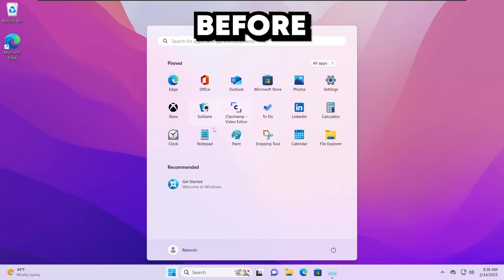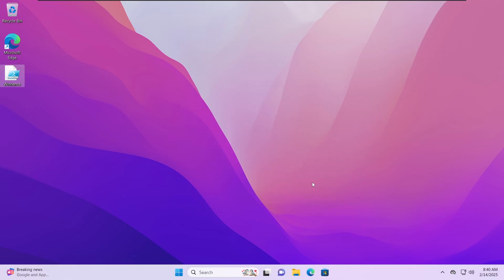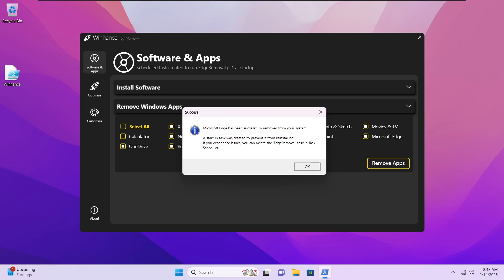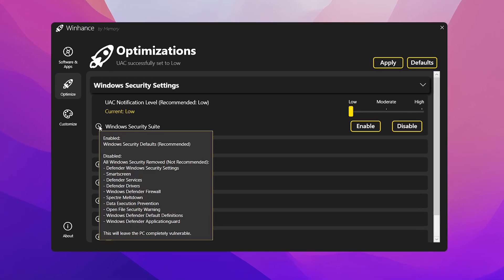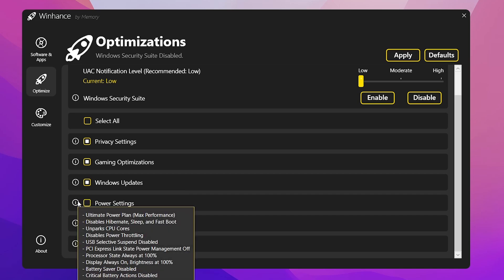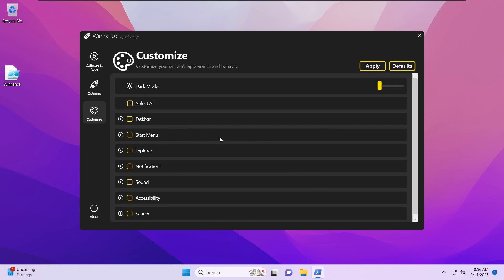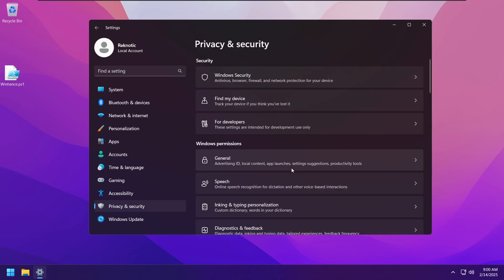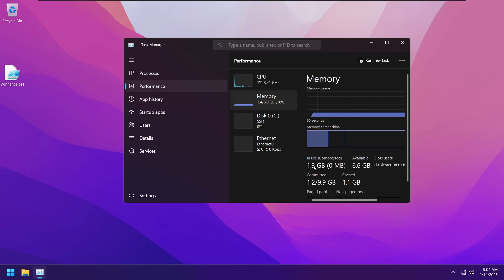Use this FREE Optimizer to DEBLOAT & OPTIMIZE Windows 11/10 - 2025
This is how to Debloat & Optimize Windows 11/10 for Gaming using a FREE APP/Windows Optimizer called Winhance, a tweaking utility/optimizer that optimizes the windows settings and tweaks windows to Boost FPS, reduce input delay and improve windows performance with lower number of windows processes and decrease CPU usage to achieve an optimized version of windows 11/10. This APP works amazingly on all low end PC as well as high end PC, increasing FPS in ALL GAMES. This is a complete guide on how to use this Optimizer or APP to optimize windows 11 or windows 10 for ultimate gaming and performance in 2025.

► GUIDE! 🔧How to OPTIMIZE Windows 11/10 for GAMING & Performance using a FREE APP (Winhance) - Complete Guide 2025

👨‍💻COMMANDS:
1) Set-ExecutionPolicy Unrestricted

☁ OPTIMIZATION GUIDES!

► TIME STAMPS:
00:00 How to Debloat Windows
00:18 BEFORE Debloat & Optimization
00:42 Winhance Overview
02:08 Debloating & Optimizing Windows
11:16 AFTER Debloat & Optimization

Topics Covered:
Optimizing Windows 10/11 for ultimate gaming and performance is key to boosting FPS and enhancing your experience. Whether you’re looking to debloat Windows 11, remove unnecessary bloatware, or speed up your system, there are plenty of methods to make Windows 11 faster and more efficient. Key steps include debloating Windows 11 with ease, improving overall system performance, and utilizing tips for increasing speed and reducing lag. For gaming, it’s important to implement specific optimization techniques to make the most of your hardware and software setup. In addition, understanding how to optimize Windows 11 for gaming, improving the speed of Windows 10, and learning how to debloat both Windows 10 and Windows 11 can help you get the best performance possible. These adjustments also include managing updates, removing excess background processes, and applying system tweaks to boost FPS. With the right approach, you can significantly speed up your Windows 11 or 10 PC, fix lag, and ensure smoother gaming performance for 2025 and beyond.